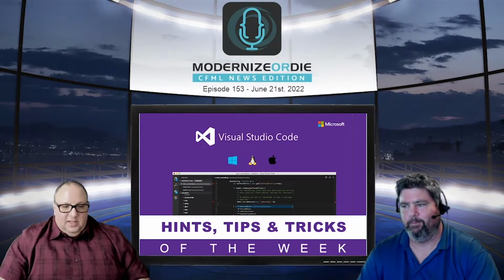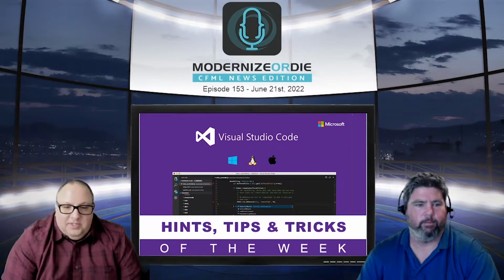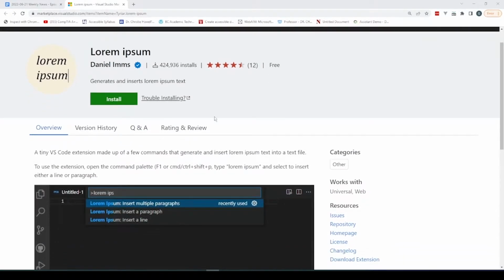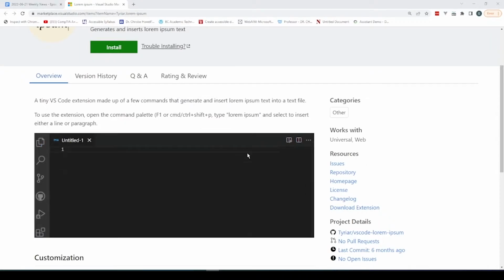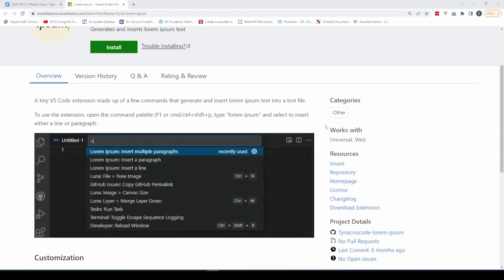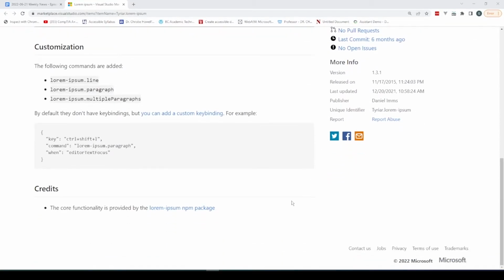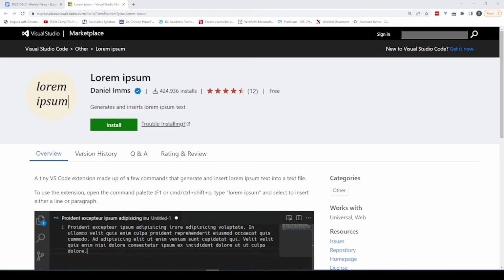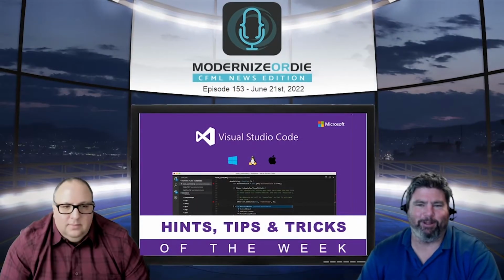Lorem Ipsum - VSCode Hint Tip and Trick of the Week - 6/21/22 - Episode 153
Lorem Ipsum

Generates and inserts lorem ipsum text

A tiny VS Code extension made up of a few commands that generate and insert lorem ipsum text into a text file. It can insert a line, paragraph, or multiple paragraphs.

To use the extension, open the command palette (F1 or cmd/ctrl+shift+p, type "lorem ipsum" and select to insert either a line or paragraph.